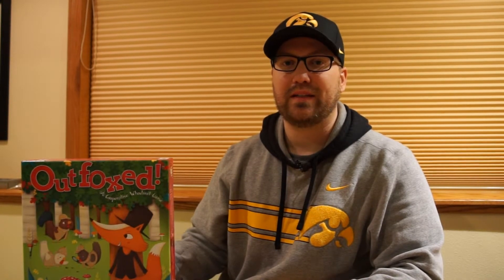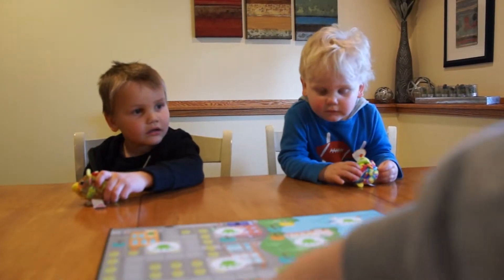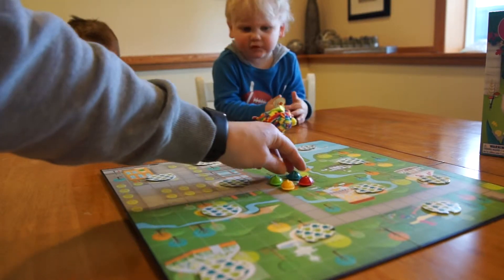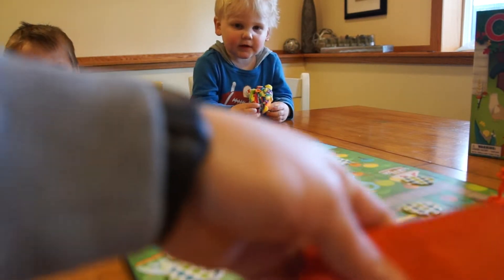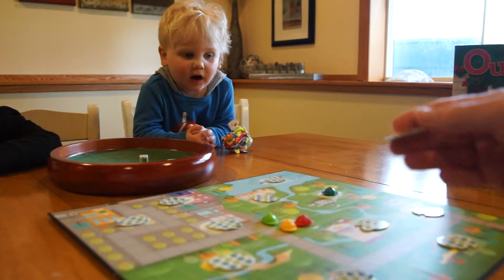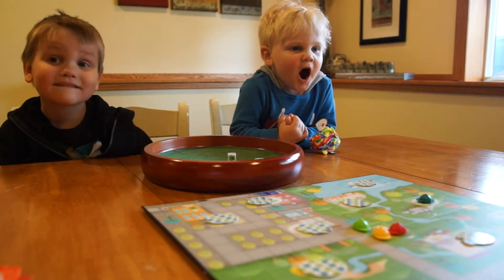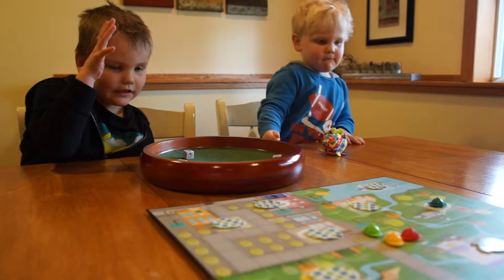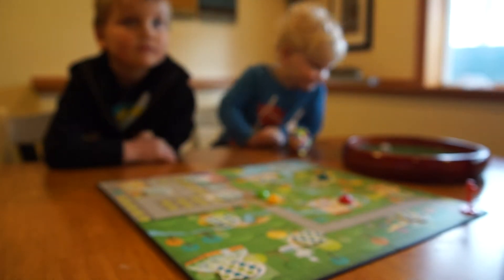Outfoxed! kids quick play session and review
What does the fox say? I did a quick play session with my kids to show that my 4-year-old and even my 2-year-old enjoy playing Outfoxed!